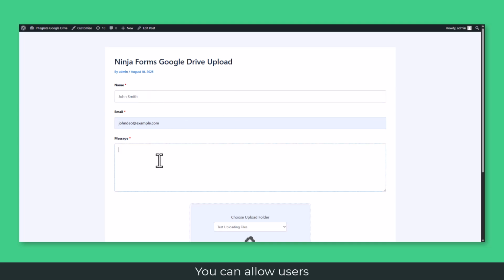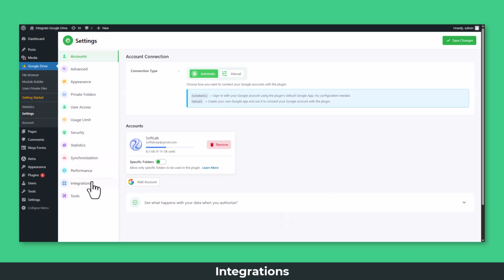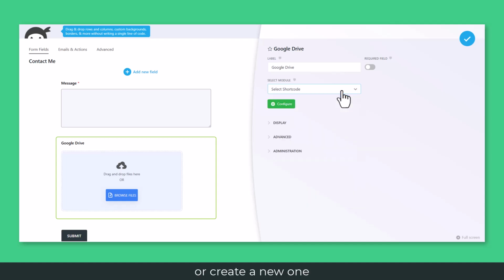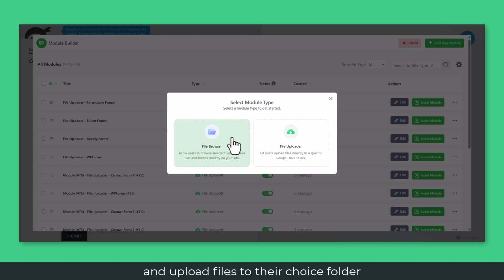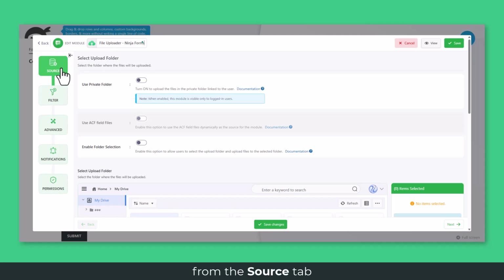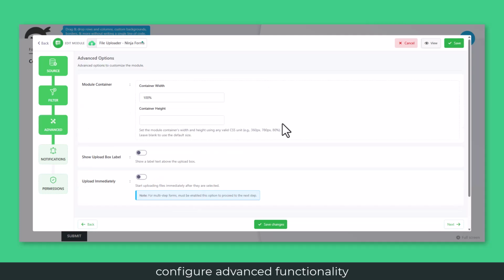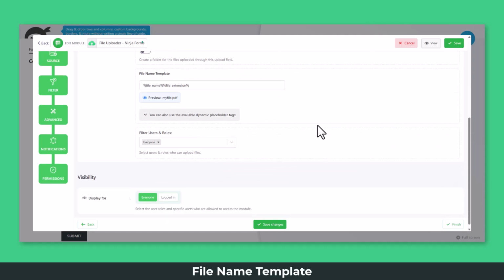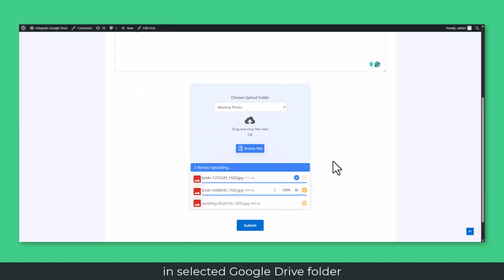How to Upload Ninja Forms File Attachments to Google Drive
You can allow users to upload any file type—without size limits—directly to a designated Google Drive folder using Ninja Forms integrated with the Integrate Google Drive plugin.

This provides a seamless and secure file upload experience right from your WordPress site.